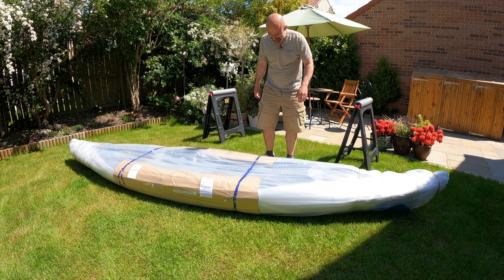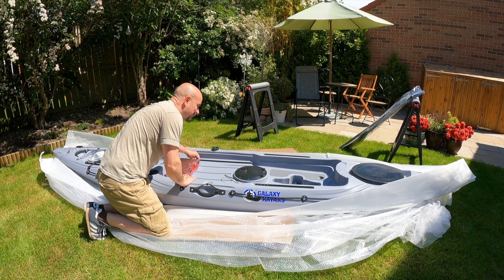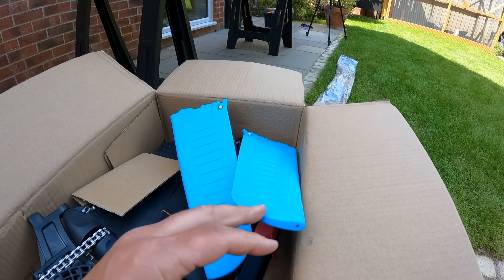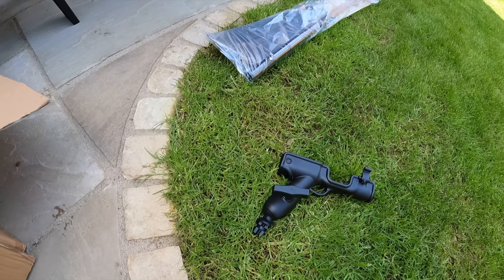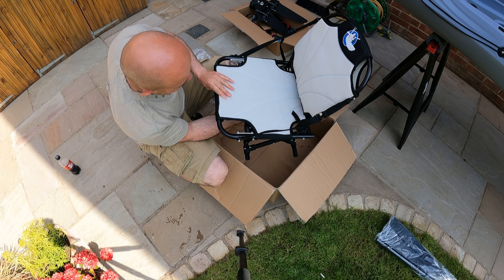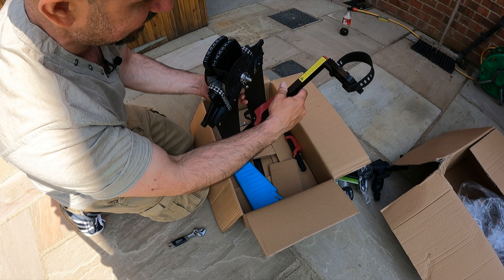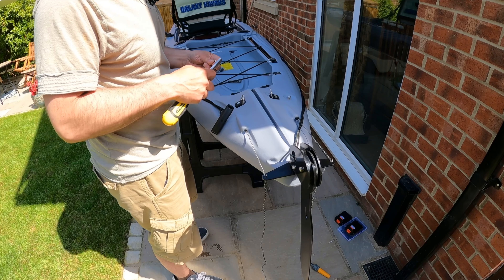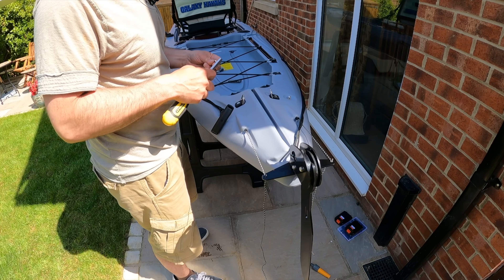Galaxy Sturgeon FX - Galaxy Alboran FX - Kayak Unboxing and Initial Setup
The Galaxy Sturgeon FX is a great flipper drive kayak, however it doesn't come with instructions so I thought I would save you a bit of time and effort with an unboxing and initial setup video. You'll see what comes with a Galaxy Sturgeon FX (also known as the Alboran FX) when purchased new in the UK, plus I'll take you through the process of setting up the rudder, flipper drive and sliding seat.
Keep an eye out for my next how to vid where I'll take you through my final fishing setup including fish finder, batteries, VHF, camera kit etc.

Galaxy Sturgeon FX setup
Galaxy Alboran FX setup
Kayak Sea Fishing UK
English version